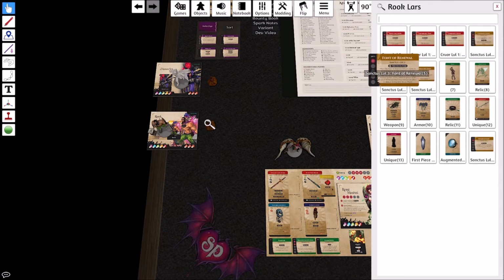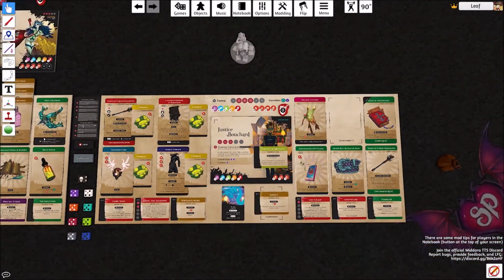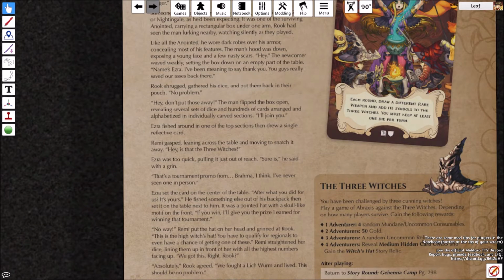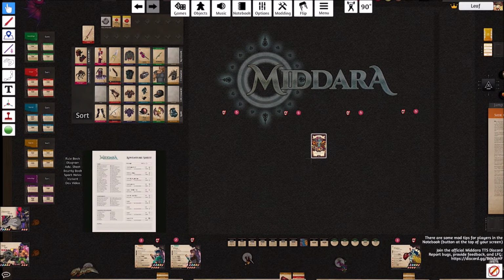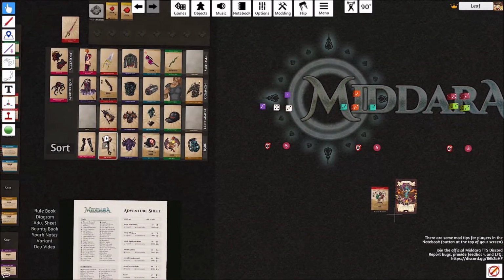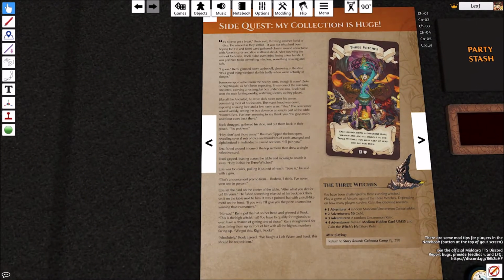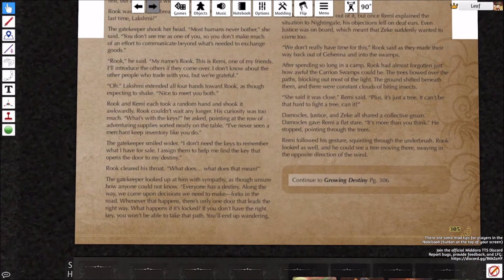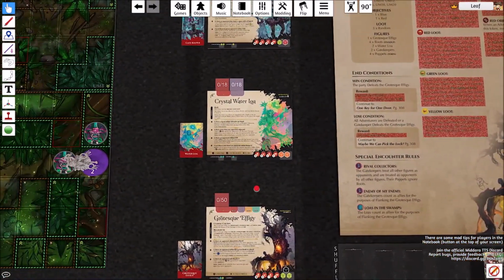Let's Play Middara (Part 80) Abraxis Agains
What's worse than Abraxis? Abraxis that has symbol combinations that are impossible to match. This means you take damage no matter what. There are enough cards that create these combinations that it is possible to just lose because you drew the wrong card five times in a row (small chance but still possible).

There are those who say this minigame is not luck based. Maybe they just never reached this part yet.